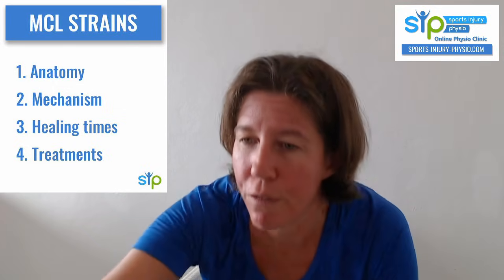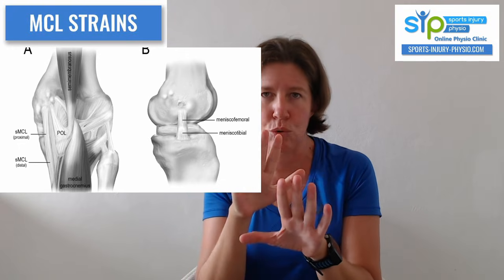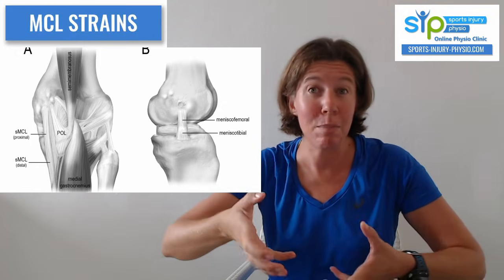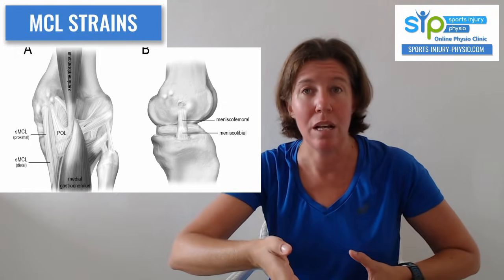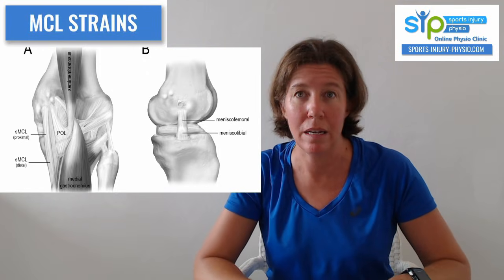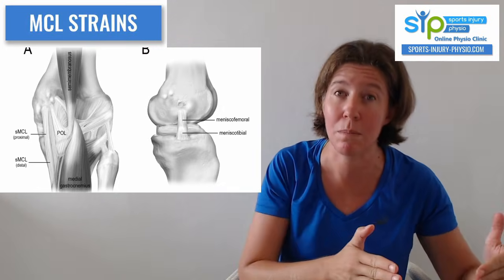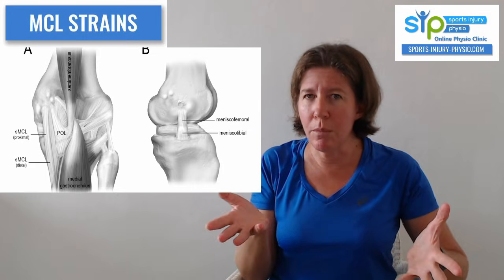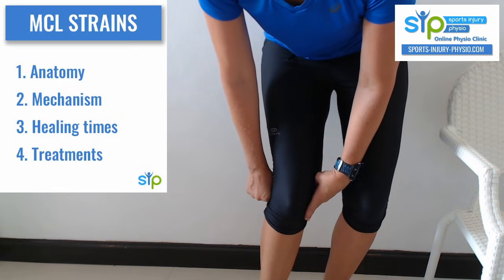MCL Sprains and Tears - Treatment and Exercises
In this video, Maryke discusses the treatment options for MCL (medial collateral ligament) injuries in the knee. She also discusses how long an MCL sprain takes to heal, what conservative treatments are useful, whether you should wear a brace, and what rehab exercises to do.

👉 Get your MCL sprain rehab equipment here:
- Knee brace (we recommend this one because it has hinges to prevent the knee from moving side-to-side and can be adjusted to limit knee extension during early recovery)
- Resistance bands
- More resistance band options at the TheraBand Store

🌟Need more help with your injury? You’re welcome to consult one of the team at SIP online via video call for an assessment of your injury and a tailored treatment plan

Chapters:
00:00:00 Introduction
00:00:55 Anatomy of the MCL
00:03:10 Mechanism of MCL injuries
00:05:22 Healing times of MCL strains
00:06:59 Treatment for MCL strains
00:08:25 Braces for MCL strains
00:13:50 Rehab for MCL strains

🖥️Some of the software we use to run our online physiotherapy practice:
➡️ Website hosting and management - Wix
➡️ Appointment scheduling - Acuity
➡️ Video consultations - Zoom One (Pro)
➡️ Patient satisfaction survey - Typeform
➡️ In-house task planner - Notion
➡️ Patient notes - Cliniko (Get £30 off your subscription via this link)
➡️ Taking online payments - Square (Sign up with this link to get a choice of rewards from Square)